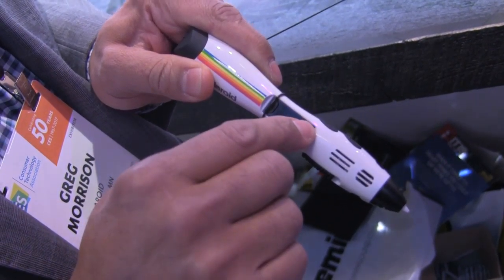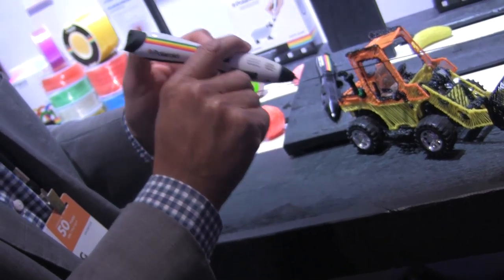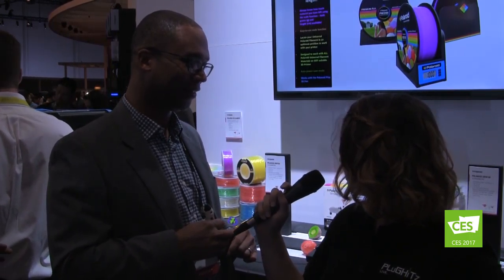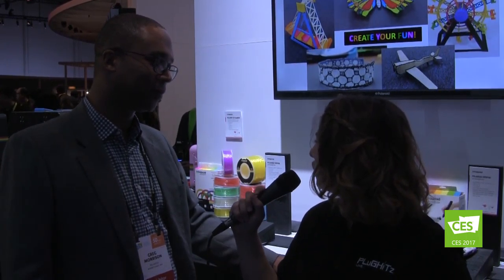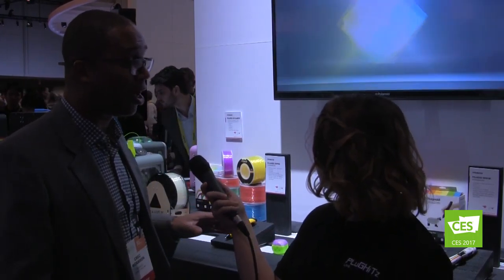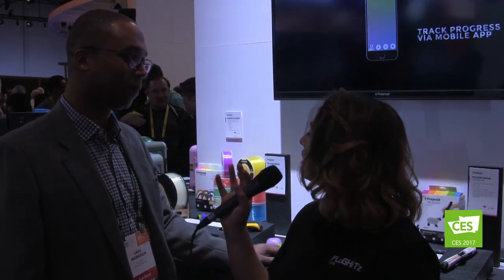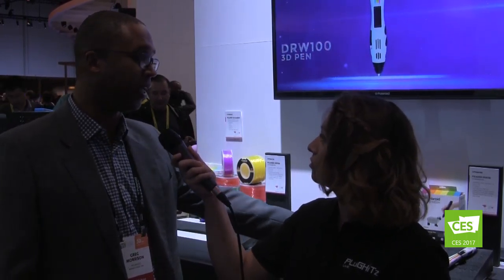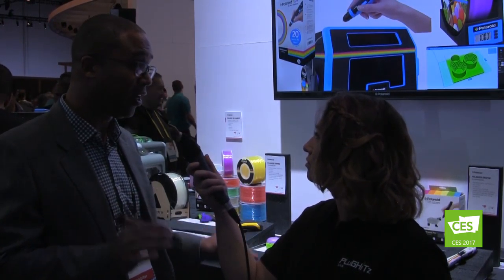Now Kids Can Print All of the Things They Want with Polaroid at CES 2017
When it comes right down to it, we're really just big kids here at PLuGHiTz Live. Some of the products that we encounter are so much fun. So of course we had a blast at the Polaroid booth this year at CES. Some of the fun that is being unveiled this year are the 3D Pens and Printers.

The 3D Pens, designed for kids 13 and up, have a very lightweight and comfortable ergonomic design that make them very easy to use, especially with the precision nozzles and variable speed controls. There is also an automatic feed feature that is perfect for extended use. Safety features include an automatic shut off and ceramic tip, as well as other heat reducing features. The DRW100 is corded, while the DRW101 is the cordless version. There are various types and colors of filament available so your kids can create toys, animals, jewelry... anything their imagination can envision. There are also multiple stencils available to download from their website.

The 3D Printers are perfect for kids who are creative and industrious. They are all-in-one home printers with simple LCD controls and work with a mobile app. Kids can search for designs on from their phones and tablets and have them automatically sent to the printers to print out. Parents don't have to worry about any little ones getting into the printers and getting hurt as they have a safety lock that requires a code to open the unit, also the printed items cool down right away so they can be used or played with as soon as printing has finished. Printing times vary depending upon the size of the project, and the possibilities are endless. From school and art projects to the fun of designing your own figurines, kids will have hours of fun creating on their own 3D printer.

All of these items can be preordered from their website. Pricing for the Pens start at $129 and the Printer is $399. The filament is also available online and the prices range from $14 to $34.

Interview by Daniele Mendez of The New Product Launchpad for the TPN - Tech Podcast Network.

Declare war on crappy earbuds and treat yourself to a better headphone experience with new Monster headphones.
Blast to the future with the Monster Blaster: the boombox reimagined.
Meet the Microsoft Surface family, the most productive devices on the planet.